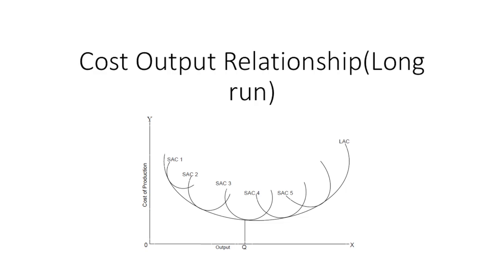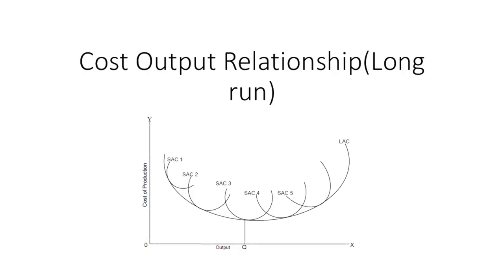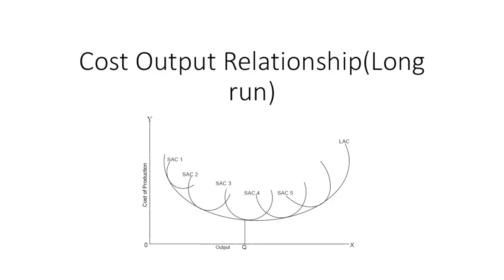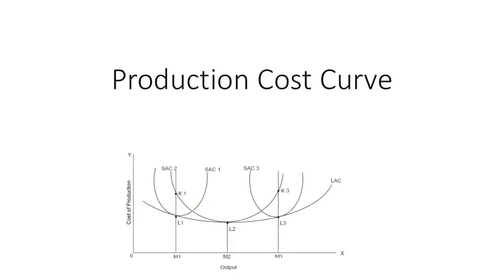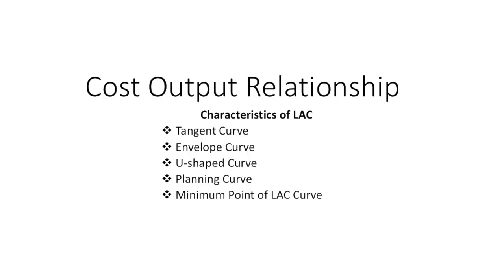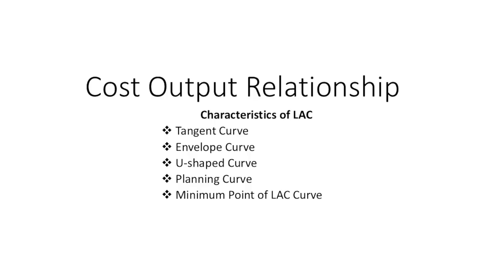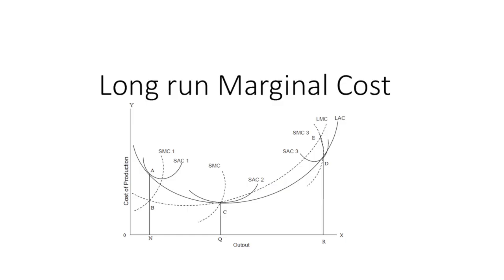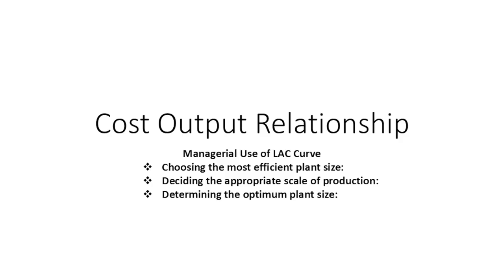Managerial Economics Part 16|Cost Output Relationship in the long run